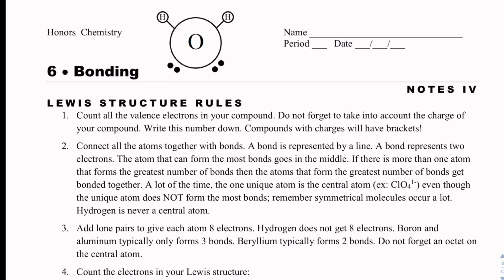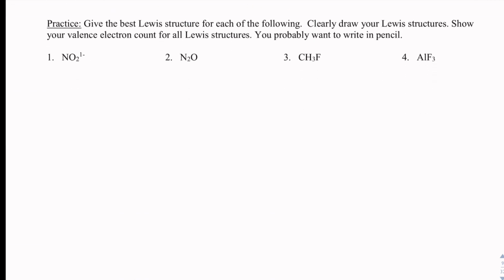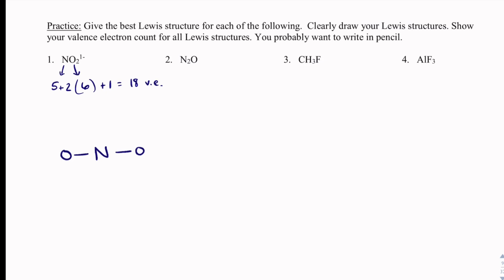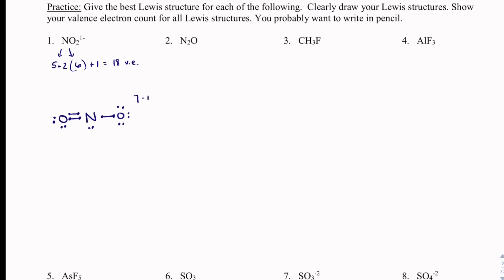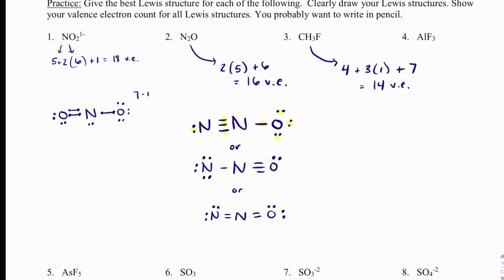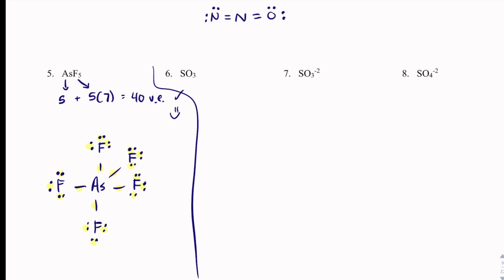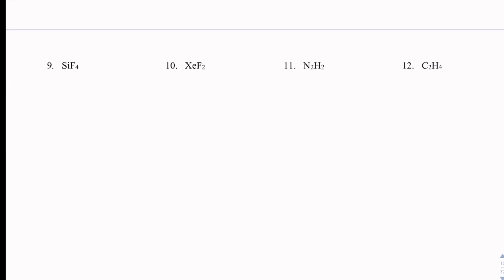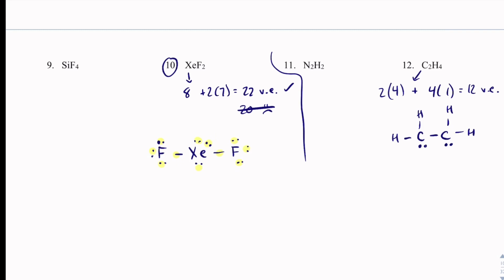Honors Chemistry Notes 6.4- Lewis Structures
Video covers how to draw Lewis structures